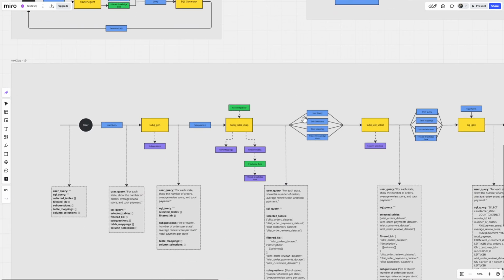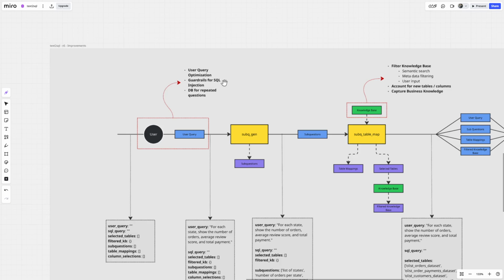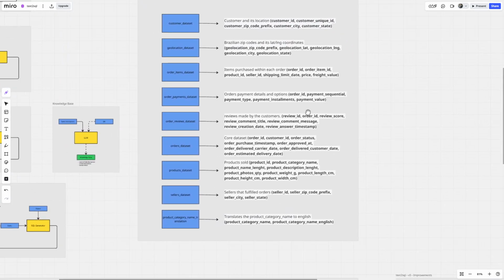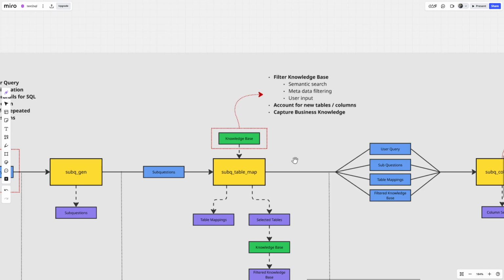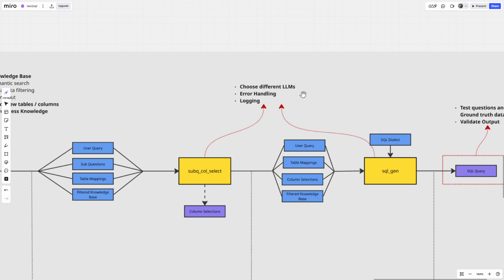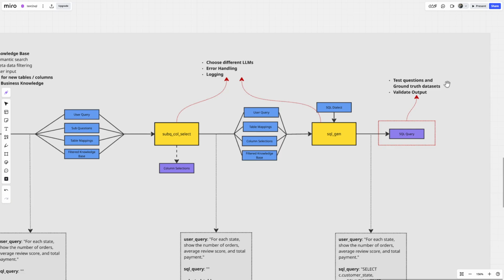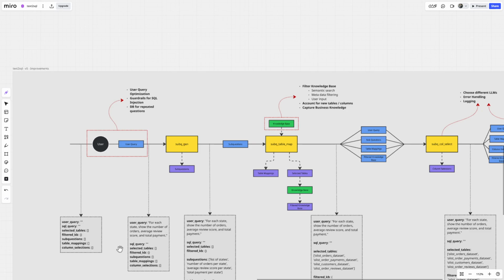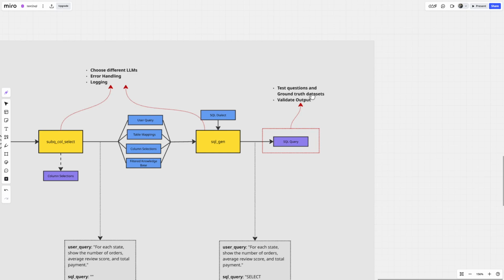Text to SQL using LLMs #5 - Improvement Ideas & Next Steps | LangGraph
In this video, I walk through the key bottlenecks in my Text-to-SQL app and discuss the major directions for the next version.

This is not a new release, just a deep dive into what v6/v7 could look like and how to make the system more robust, accurate, and efficient.